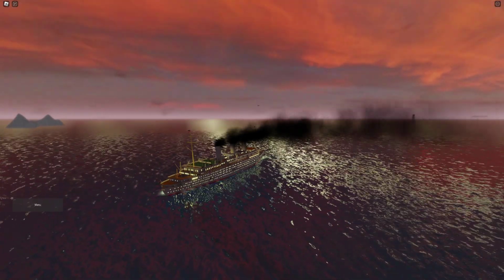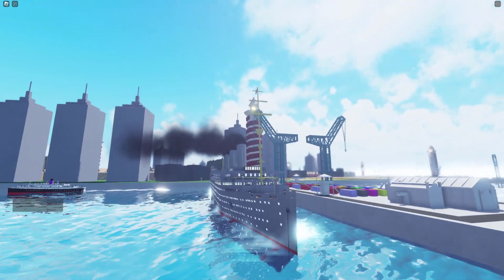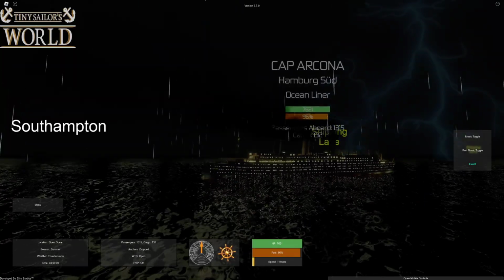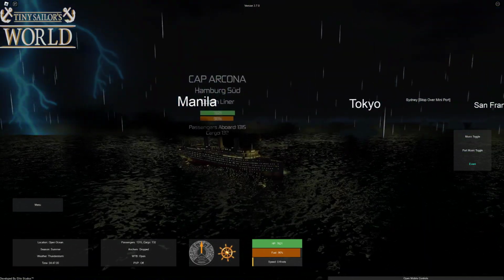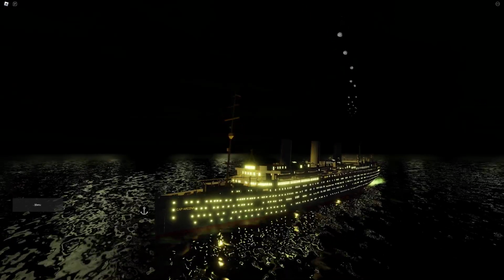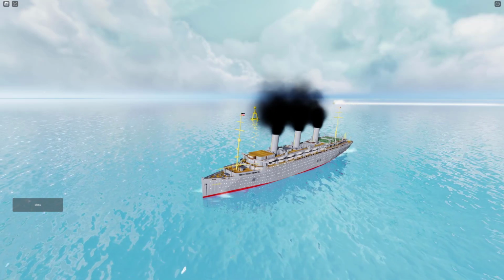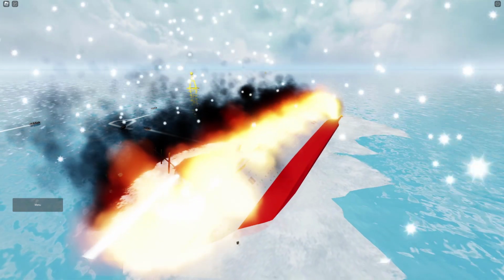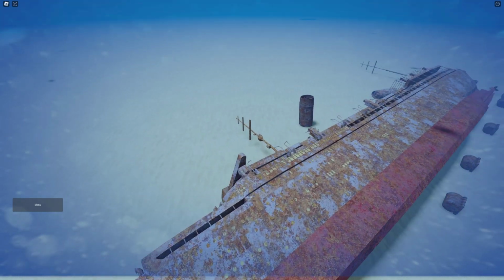Cap Arcona | Tiny Sailors World | Recreating The Disaster EP23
In today's video Jlkillen and I recreate the sinking of the Cap Arcona in Tiny Sailors World for the twenty-third episode of recreating ship disasters within the game.